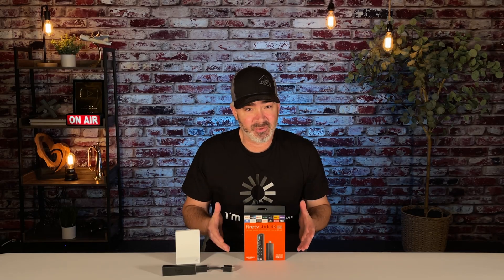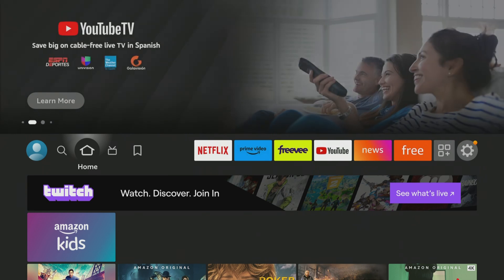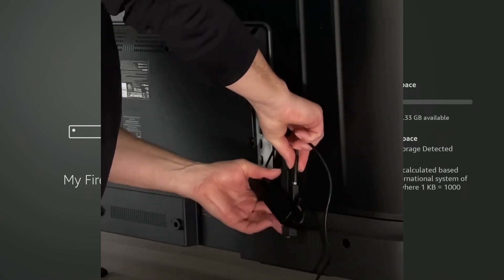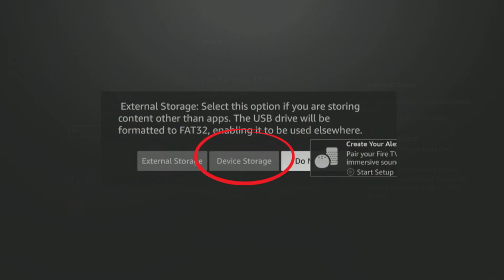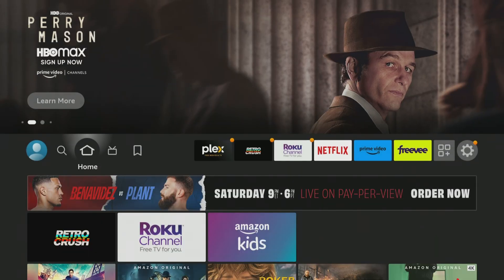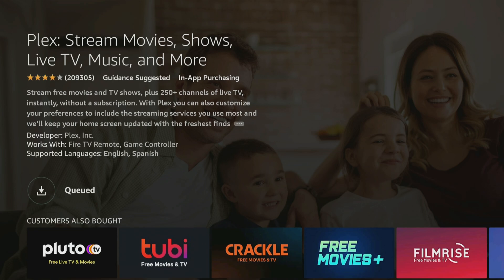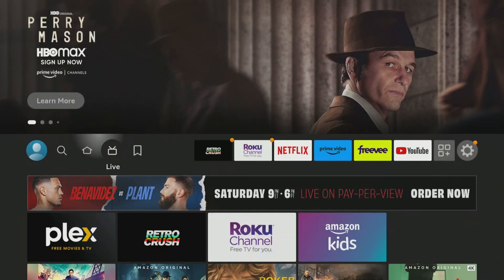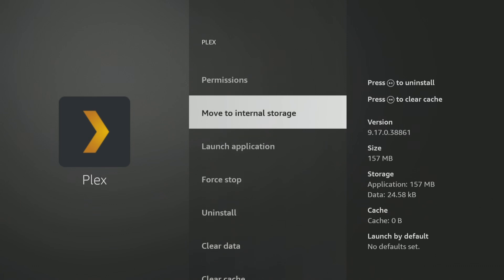MOVE APPS TO EXTERNAL DRIVE ON FIRESTICK 4K MAX - FULL TUTORIAL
IN THIS VIDEO WE SHOW YOU HOW TO SET UP THE EXTERNAL DRIVE ON A 4K MAX FIRESTICK SO THAT ALL THE APPS YOU DOWNLOAD WILL GO DIRECTLY TO THE DRIVE AND ACCESSIBLE ON YOUR HOME SCREEN.

MAKE SURE YOU WATCHED THE PREVIOUS TWO VIDEOS SO THIS MAKES SENSE AND YOU GET THE RIGHT EQUIPMENT:

STEP 3: THIS VIDEO :)